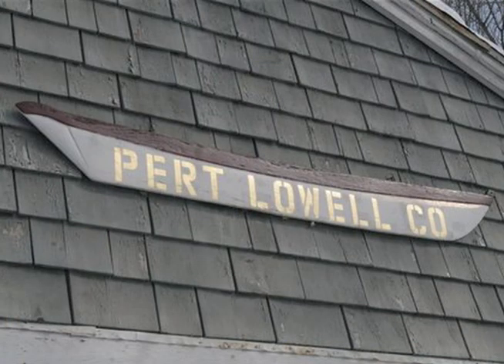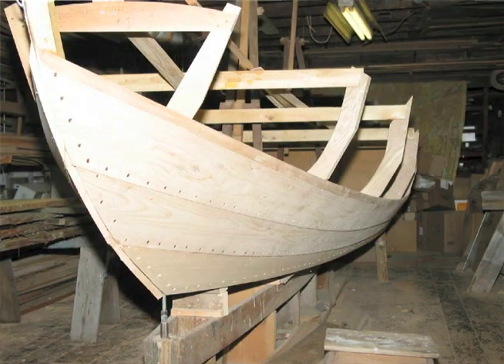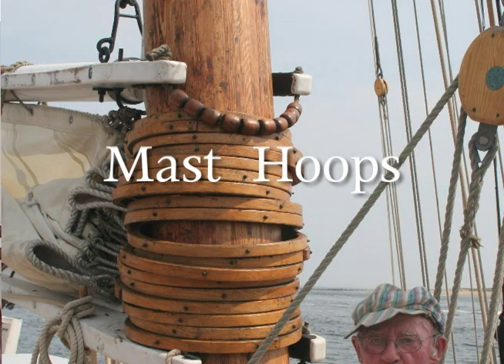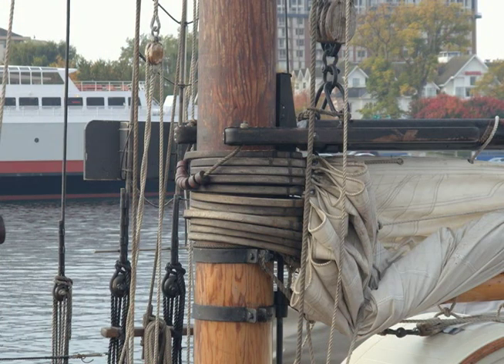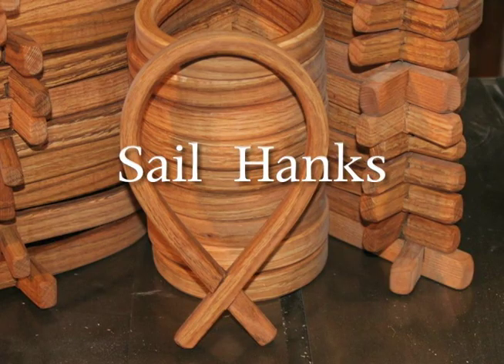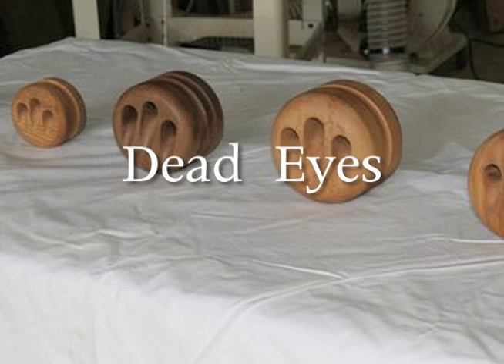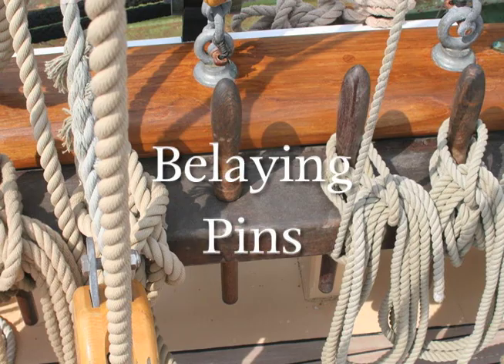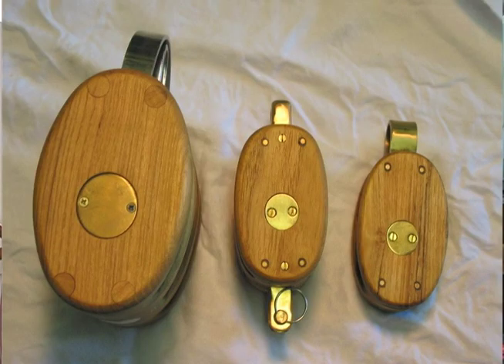Pert Lowell Company- Making Mast Hoops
Pert Lowell Company has been making mast hoops since WWII when they began making them as towed targets for the government. Today they are the only company that commercially makes large number of mast hoops.